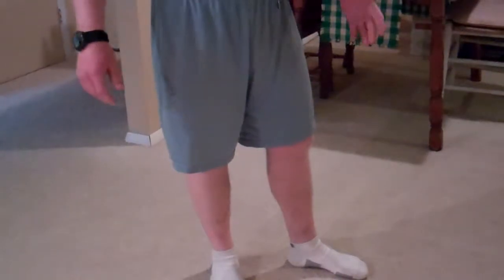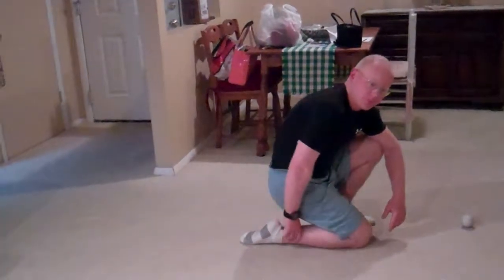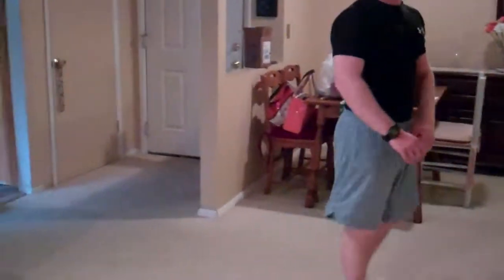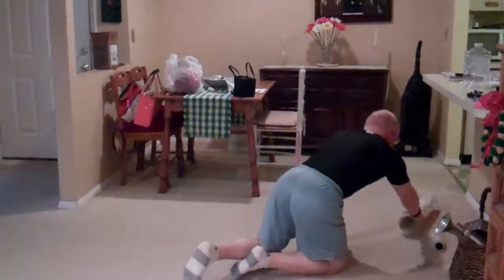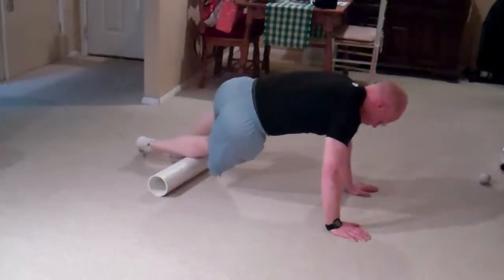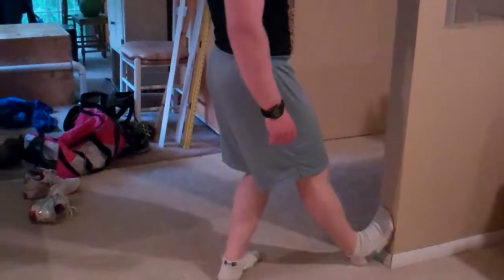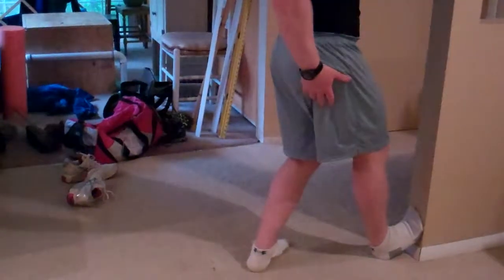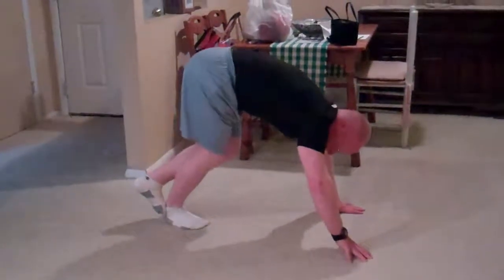Recovering the lower leg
Few simple techniques for stretching & recovering your lower leg & foot.